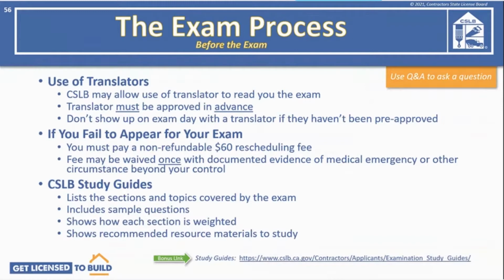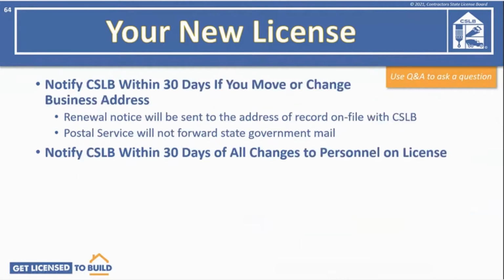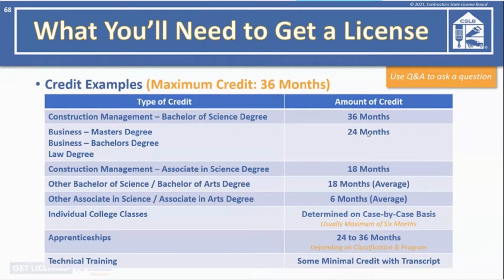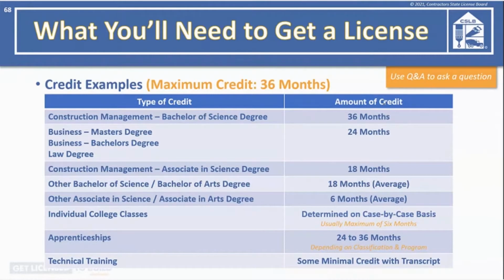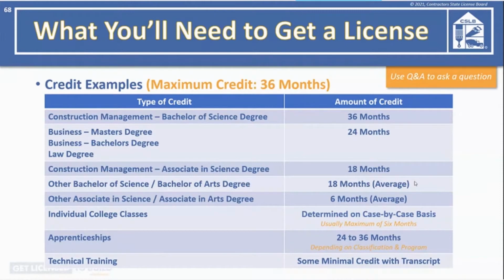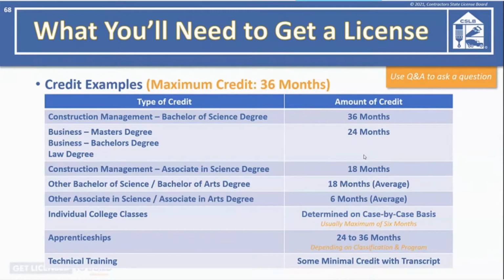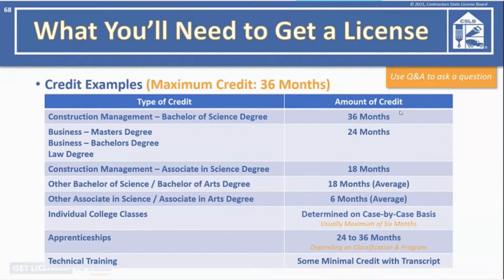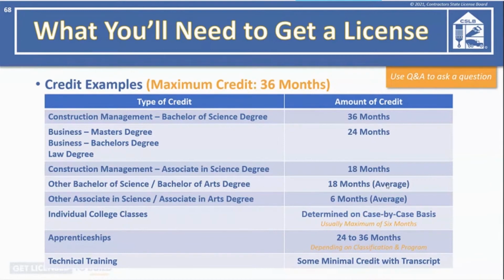Get Licensed to Build Workshop Episode #12 Part 2 of 2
Topics covered:

0:00 Your New License
9:21 Question & Answers

Resources:
2021 California Contractors License Law and Reference Book

What to Expect on Test Day Video:
State License Board (CSLB), this informational webcast for those who want to get their California contractor’s license.